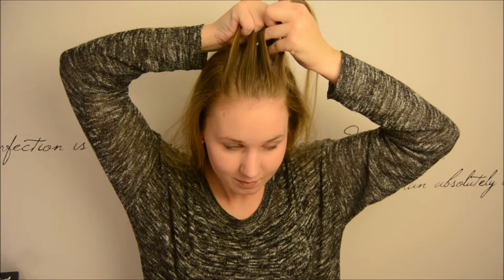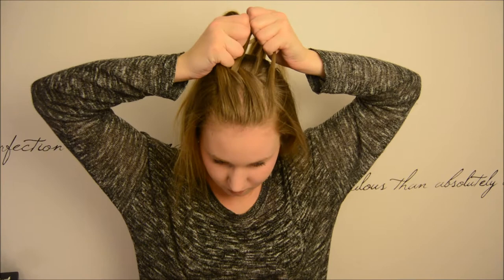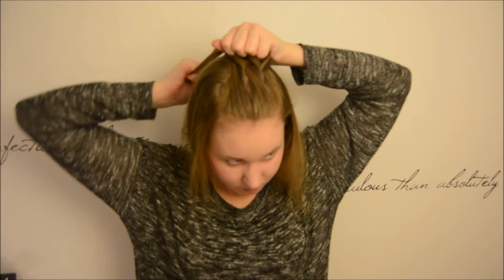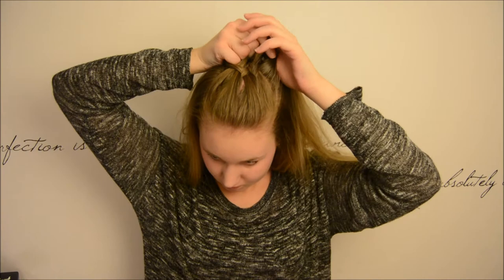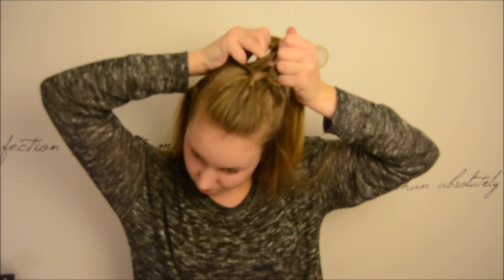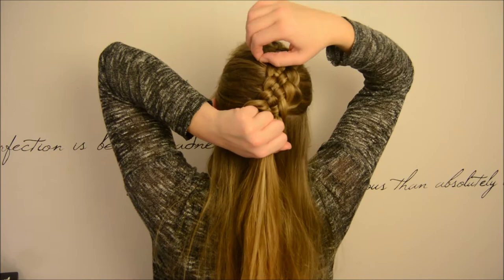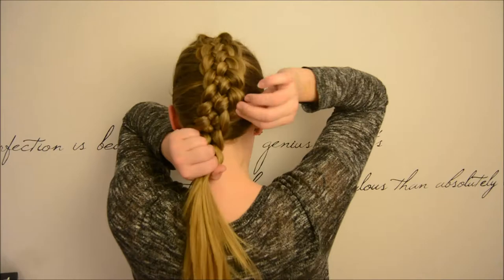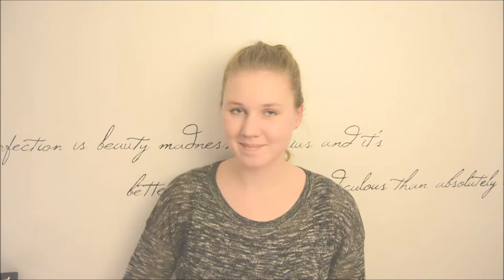Five Strand Dutch Braid Diy Easy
This is a pretty hard hairstyle, but when you get your technique in i'ts so easy.

This braid does draw a lot of attention, and you will get many compliments!
And you will love it!

I do this braid when my hair is dry because i think it's a bit easier. But you can also do it after you've showered when the hair has almoast dried. Because wet hair can help braids that involve multiples of strands will look more clean and crisp!